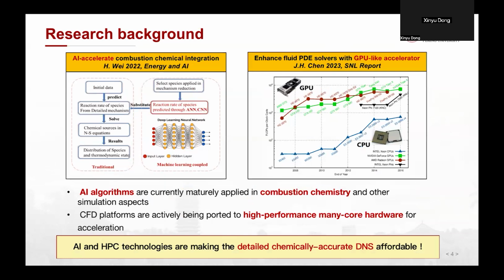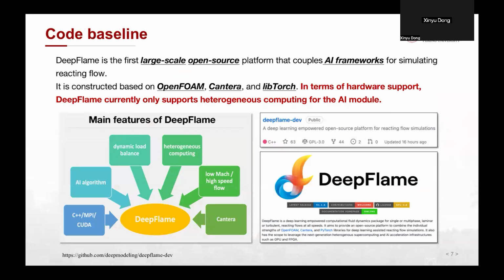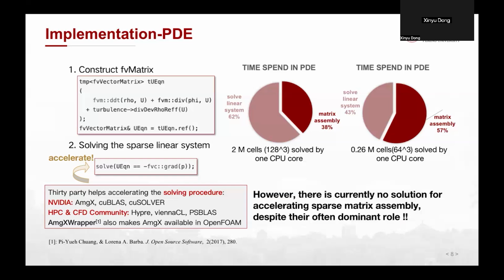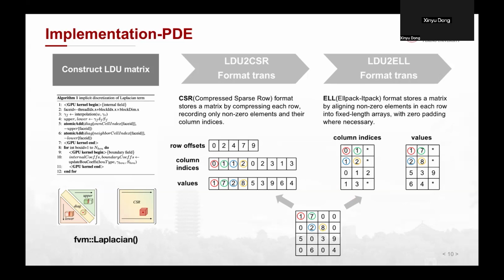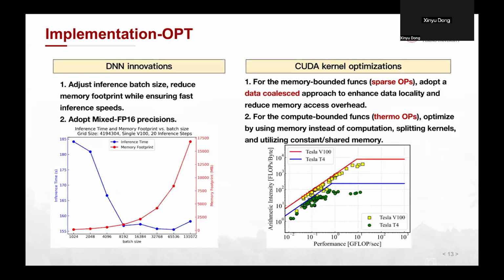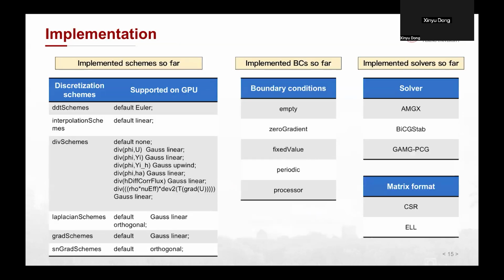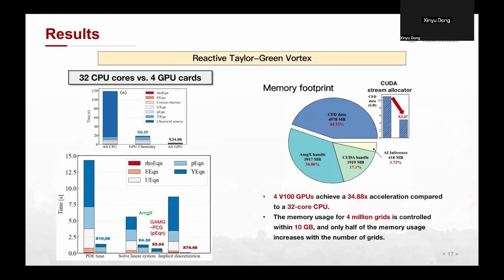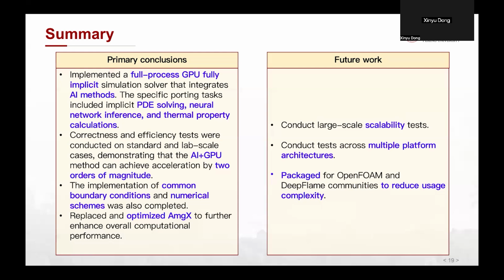Enhancing CFD simulations through GPU-accelerated sparse matrix solvers in OpenFOAM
ParCFD 2024 Mini-Symposium 2 - Xinyu Dong